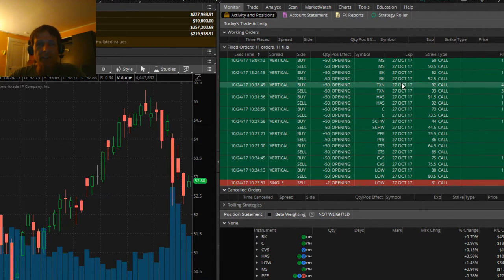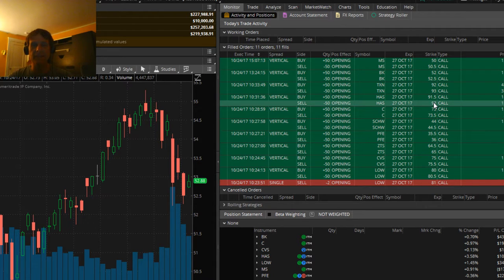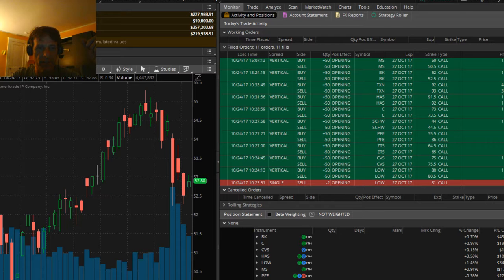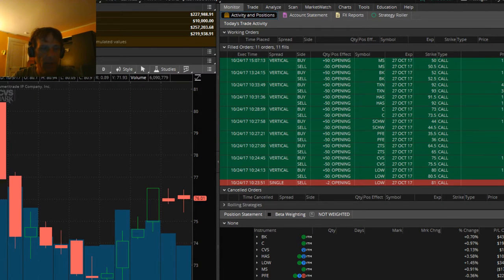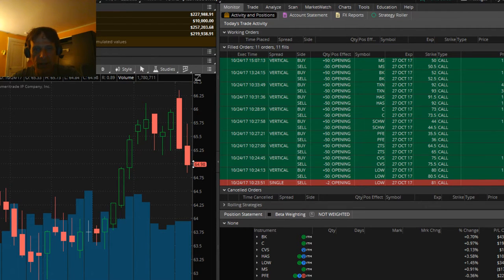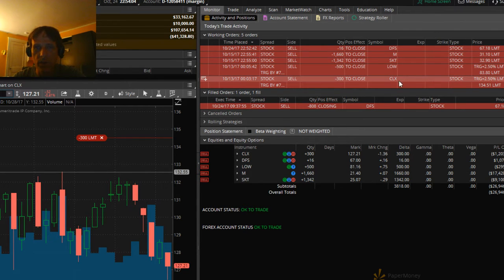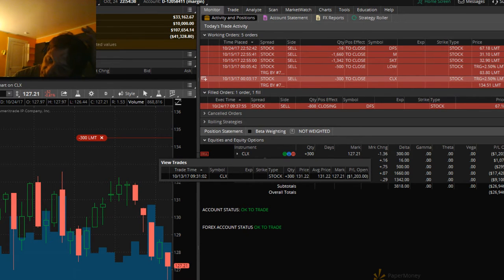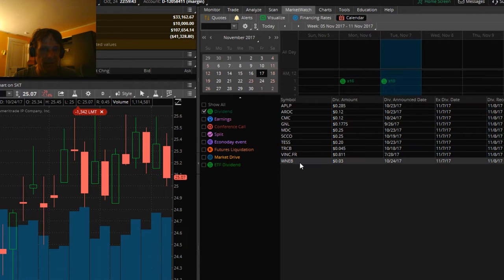Dividend Stock Talk, Investing for monthly cash flow #235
Dividend investing for cash flow has been very profitable this year,  many savvy investors are enjoying that. Dividend investing and Dividend Capturing are both easy, safe and profitable strategies.
Buy the right dividend stock at the right time, collect the dividend, sell after date of record and reinvest your profits. again and again.
Here we are doing just that with the aide of some really cool software, specifically made to find the dividend stock companies that are highly likely to give us what we want... more profitable trades with little to no risk. Worse case scenario here... we collect a dividend check every 90 days. Best case scenario, we collect 10-20 dividend checks per month and you can too.
Every week we go through some good trades and weekly options to make it a little more interesting.
My personal main goal is 1% or more per week, your may be a little different. We use dividend stocks for their well known stability and security.